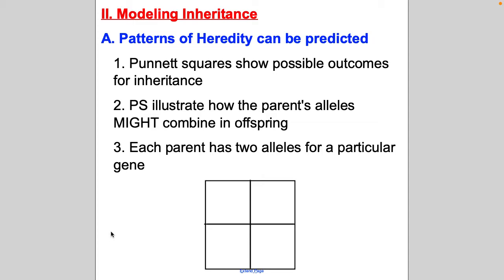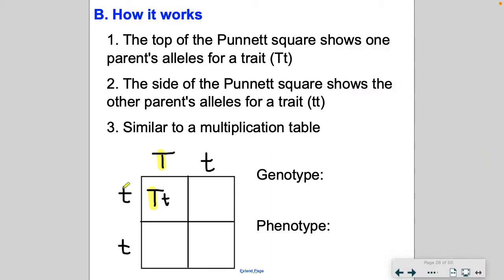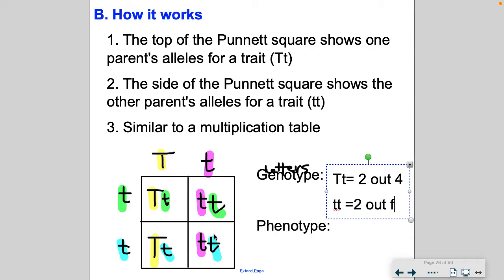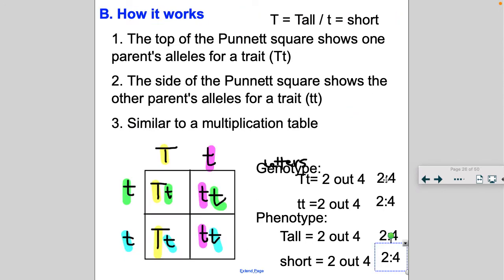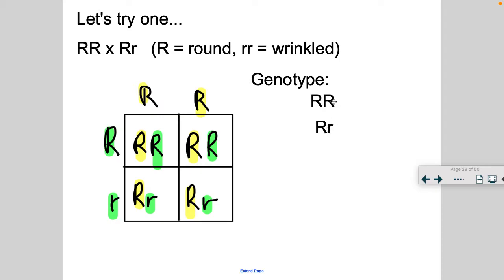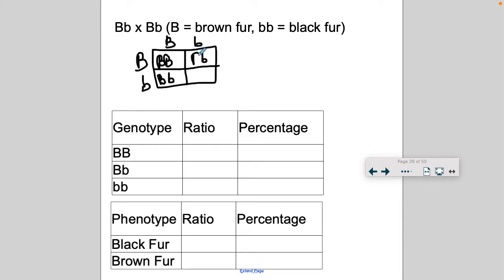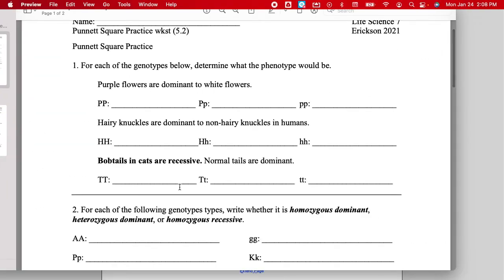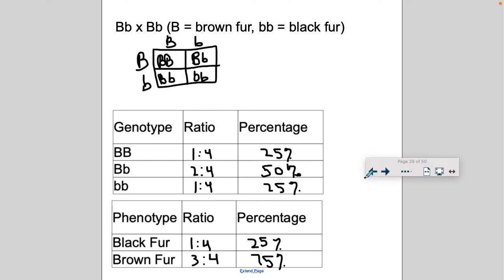5 2 Punnett Square Notes